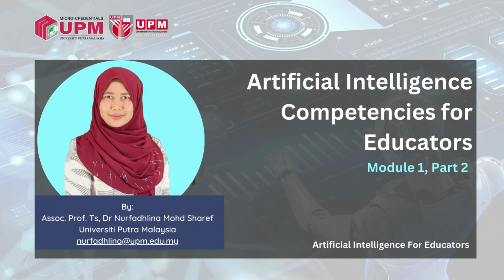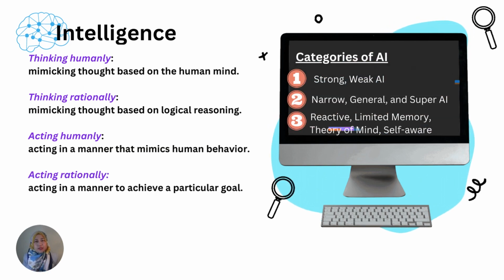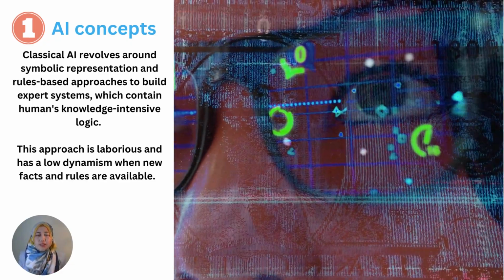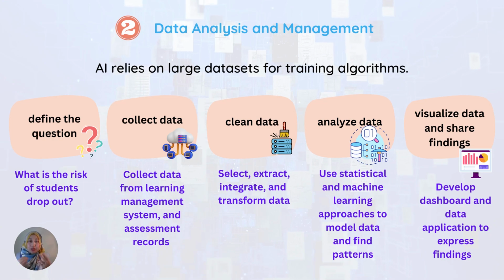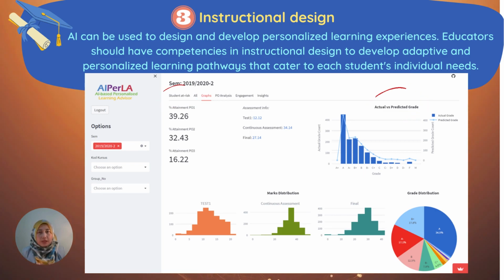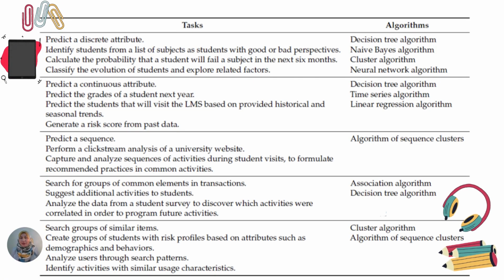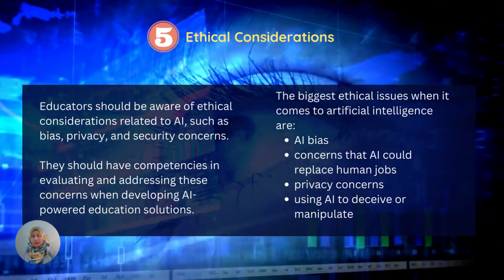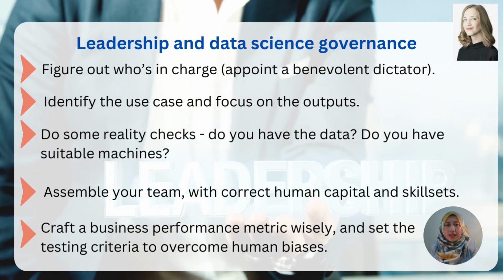MCUPM || ARTIFICIAL INTELLIGENCE FOR EDUCATORS || AI competencies for educators (Part 2)